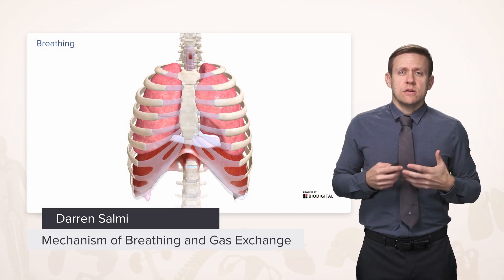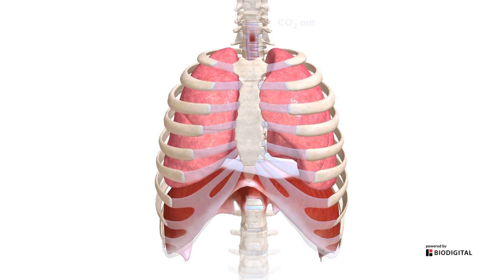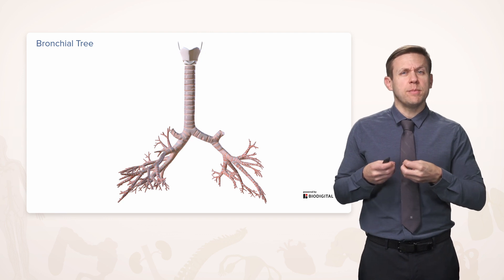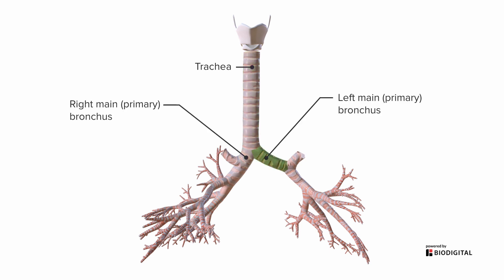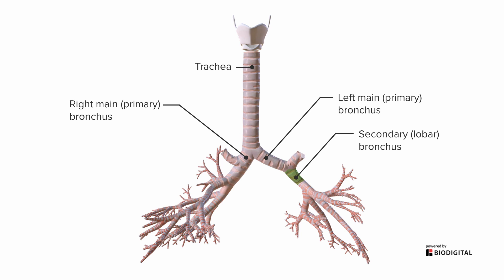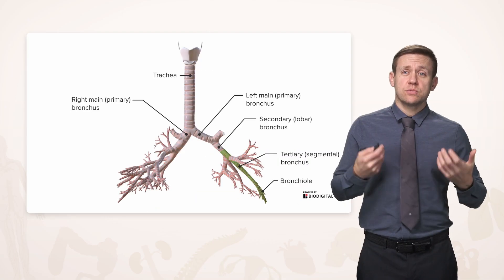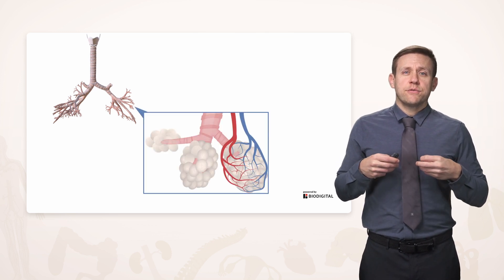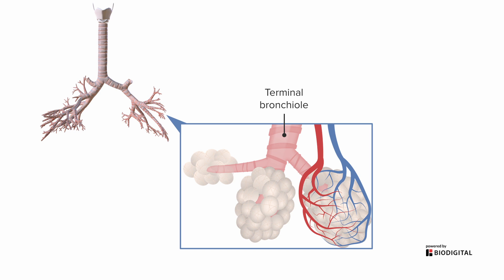Breathing & Gas Exchange | Anatomy & Physiology for Nurses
► THIS VIDEO will talk about Breathing & Gas Exchange and its' anatomy.

► ABOUT THE PROF: Dr. Salmi is a Clinical Assistant Professor of Pathology and Surgery at Stanford University. He obtained his M.S. in Biological Sciences from Stanford University in 2005 and his M.D. from U.C. Davis in 2010. Dr. Salmi completed his Residency in Anatomic Pathology at Stanford University. He is specifically interested in autopsy and cardiovascular pathology. Due to his outstanding lecture style, he has received numerous awards for excellence in preclinical teaching.

CHAPTERS:
0:00 - How does breathing work
0:33 - Bronchial Tree anatomy
1:41 - Microscopic level - Terminal bronchiole
2:16 - Alveolus
3:31 - Outro